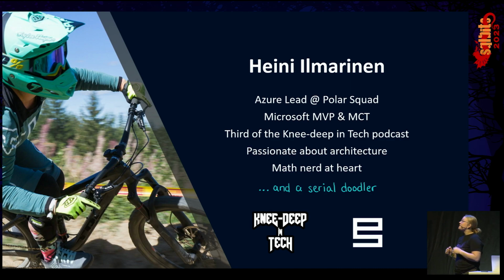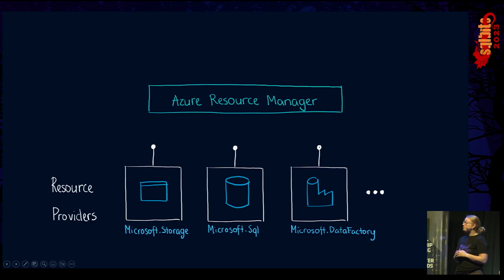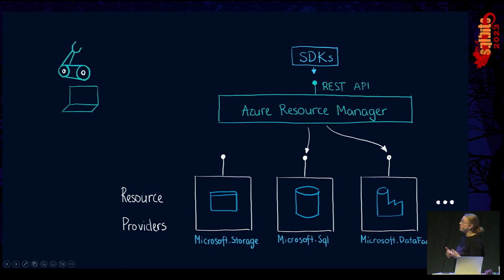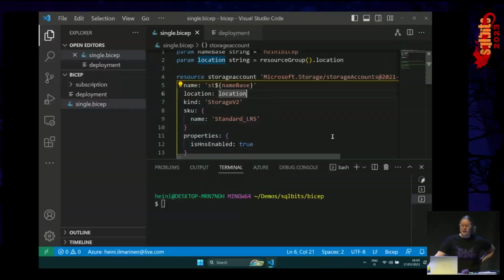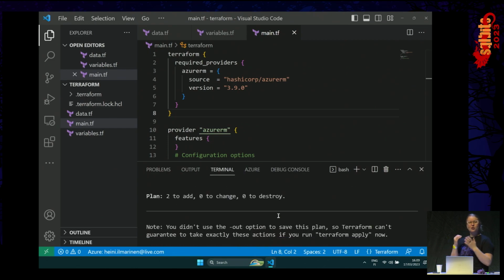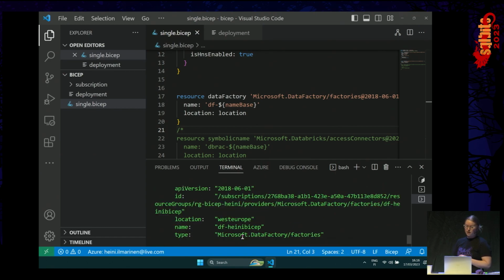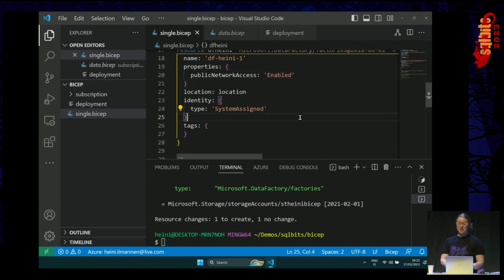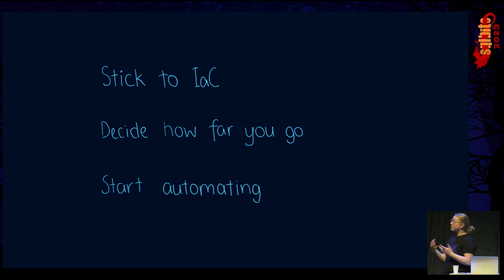To Bicep or to Terraform - That is the Question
If you're getting started with an implementation using Infrastructure as Code, one of the first things to figure out is which tool to use. In this session will dive into the details of the differences of Bicep and Terraform to help you choose the best option for your scenario.

We will begin the session by going through the similarities of Bicep and Terraform, but will then jump straight into the differences of these two tools. We will cover how state is handled, how configuration is scoped and how making changes is evaluated. Then we will go through how existing resources are handled and using preview features. At the end of this session you will be able to choose which tool is the best option for your implementation!